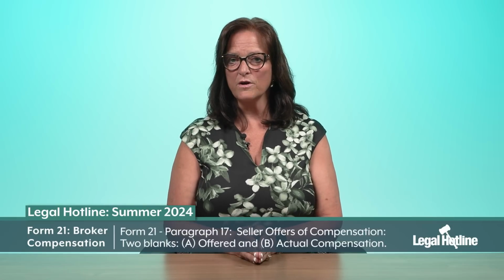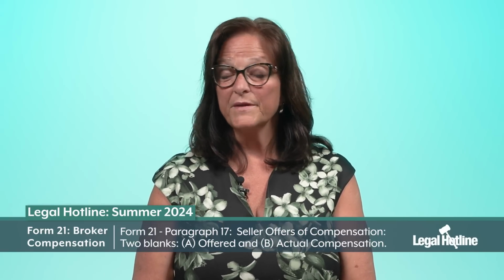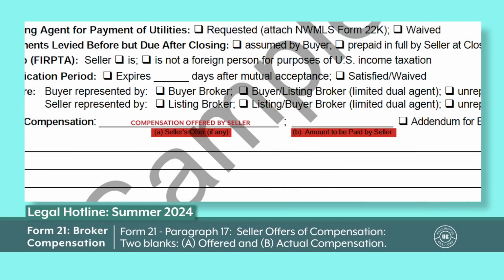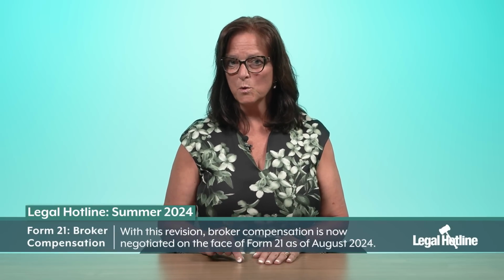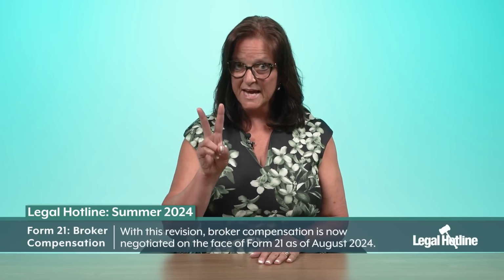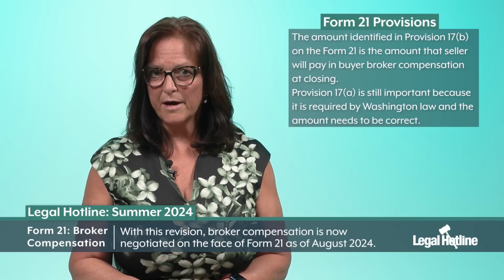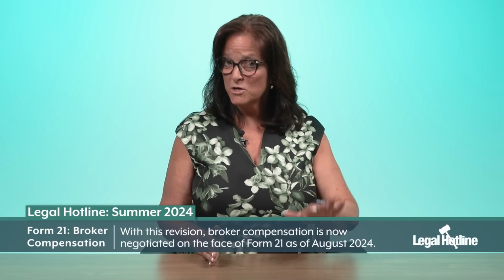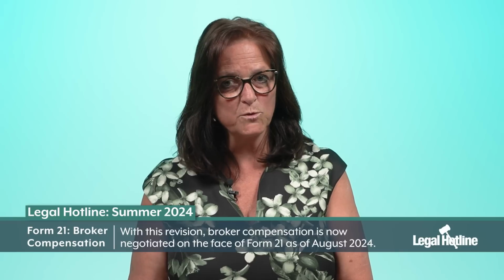How Do I use Form 21 to Document Compensation: Legal Hotline: Summer 2024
This week Washington REALTORS® Legal Hotline Lawyer, Annie Fitzsimmons, discusses the newly revised Form 21. This newest version of Form 21 has a revision date of August 2024 and should be used by brokers immediately. There are some major changes to this form centered around documenting broker's compensation. But, not to worry, Annie and Washington REALTORS® have you covered.

Tune in to stay confident and stay informed.

Starring Annie Fitzsimmons (WR's Legal Hotline Lawyer)

WR's Friday Videos & Legal Hotline are also available as
podcast episodes on Apple Podcasts & SoundCloud!

For more information on Washington REALTORS®, visit warealtor.org